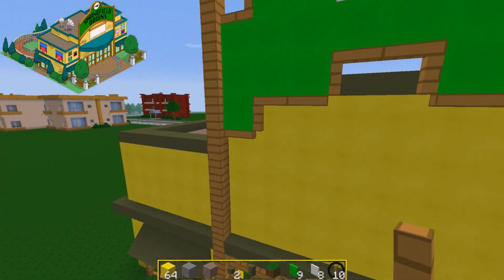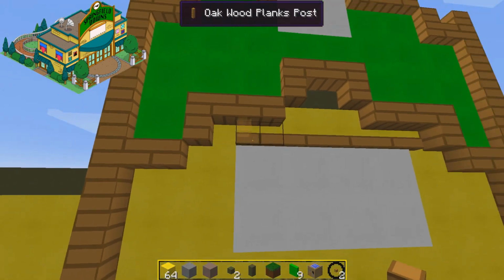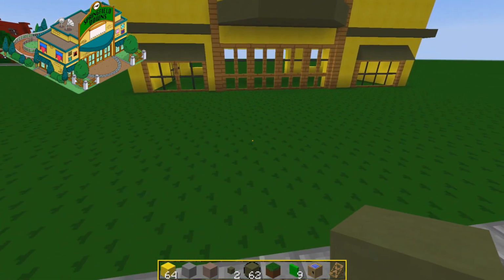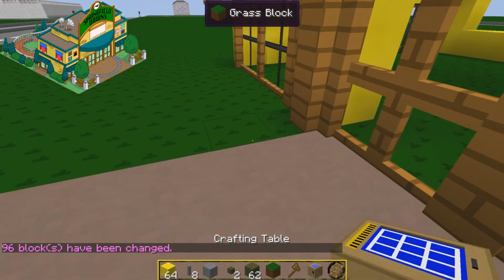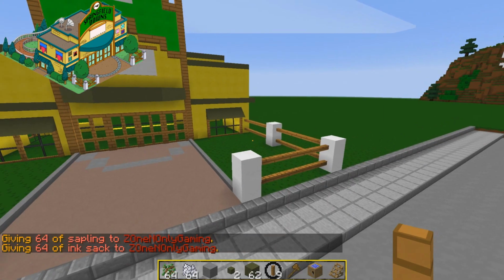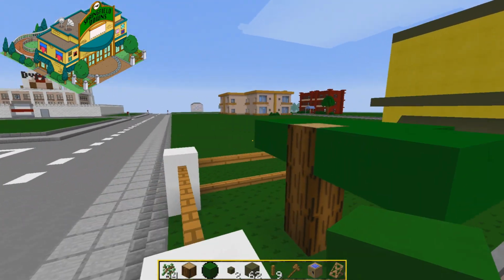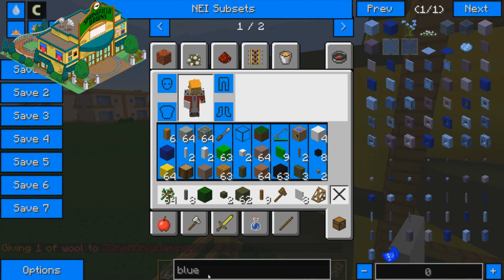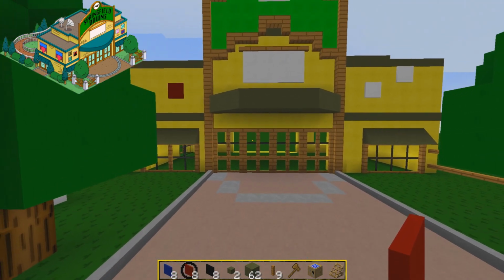Minecraft :: Springfield Lets Build :: Springfield Downs P1 :: E61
Springfield Downs is the dog racing track in The Simpsons. Today we start constructing it, well at least up until the point that I realize I have made a big mistake...

Mods used:
Custom NPCs
Microblocks
Carpenters Blocks
World Edit

T-SHIRTS + MORE!

Gamertag: Z One N Only

Cheers Guys.